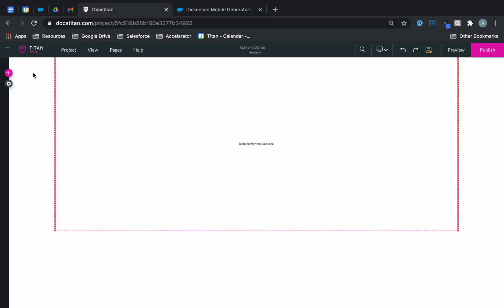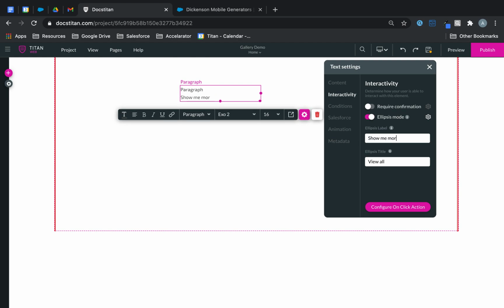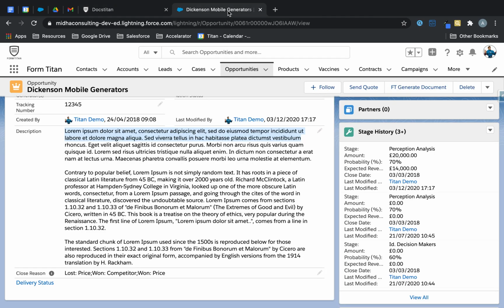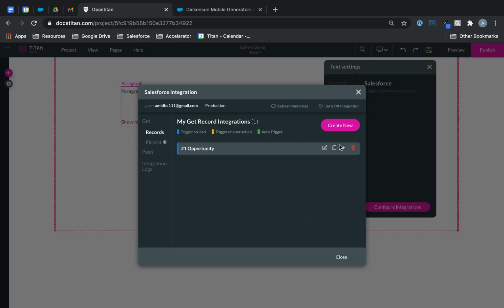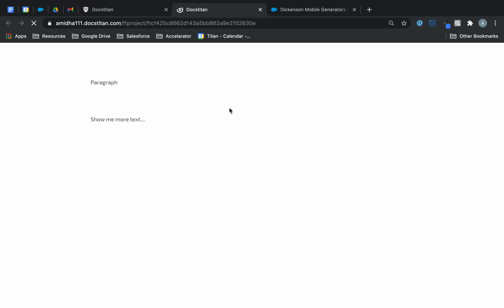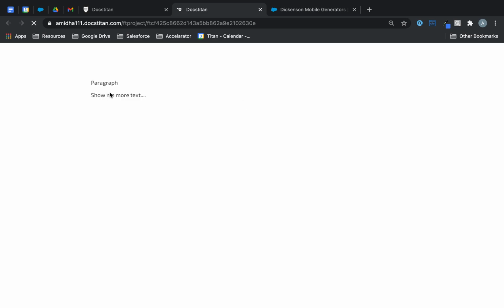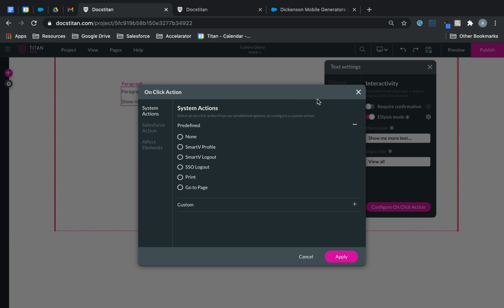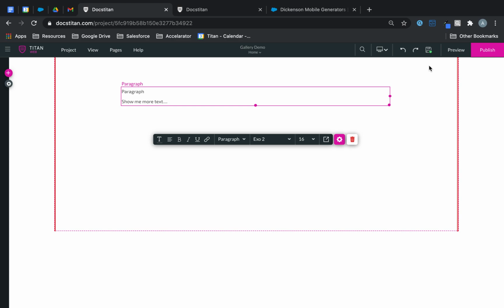Overview on how to use Ellipsis mode in text element in Titan Web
We will give you an overview on Ellipsis mode in text element configuration in Titan Web . So you bring dynamic data from Salesforce and customer can choose to view the amount and length of text on your website, portal, or community fully integrated with Salesforce using Titan Web. To find out more head over to go